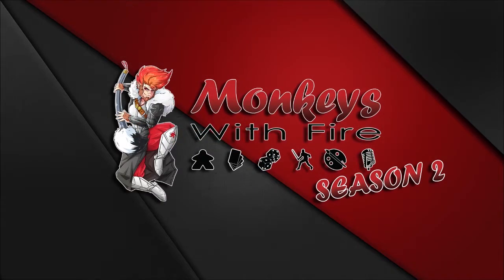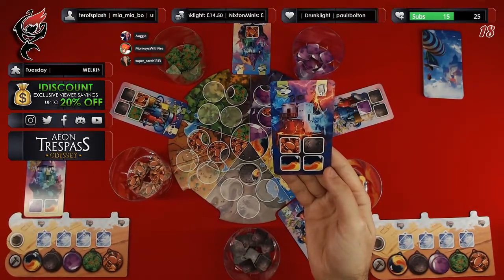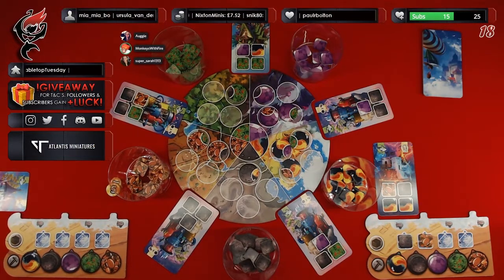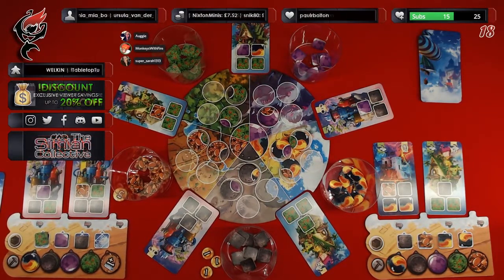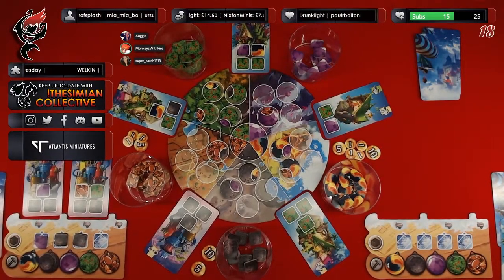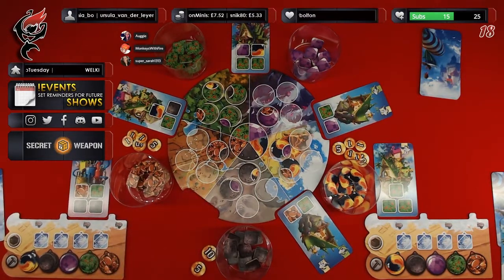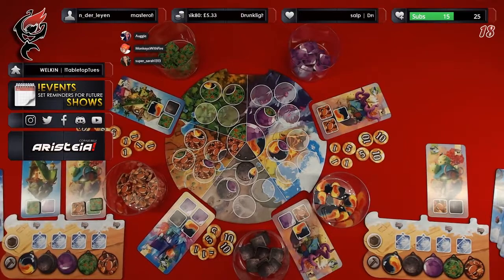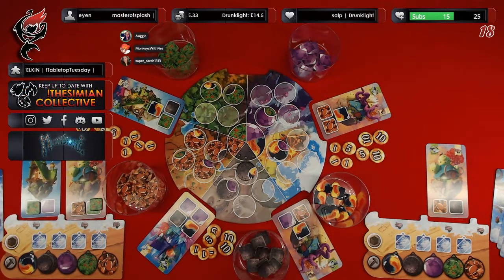LET'S PLAY 🎲: LIVE play Welkin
In this Tabletop Gaming Live, we'll be taking to the skies ... not as daring pilots, but as celestial builders - architects of the skies, in the 2-4 player board game Welkin from Ankama Boardgames.

Will we get the right materials needed to build the most beautiful homes in the clouds, and manage to control the market fluctuations to become the most reputable - and wealthiest - builder?

👇🏻Timestamps & Links👇🏻